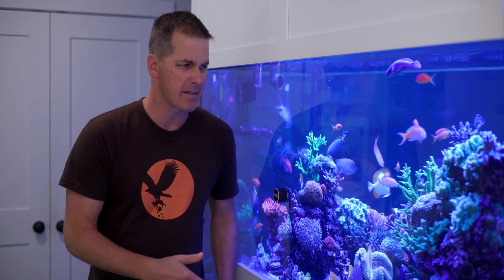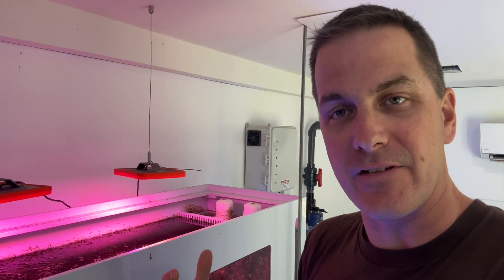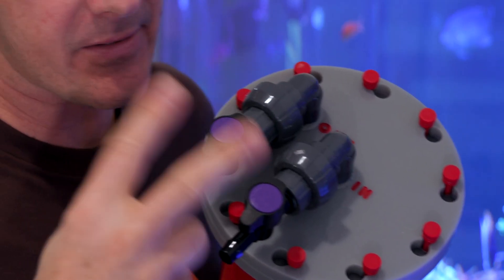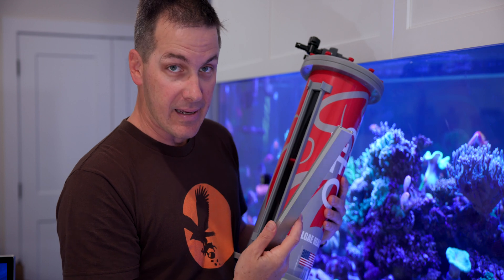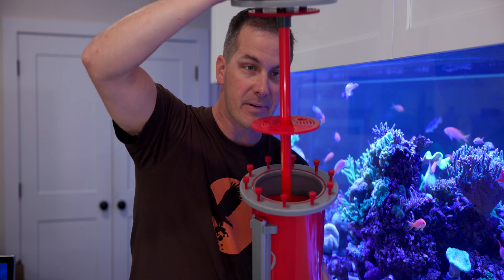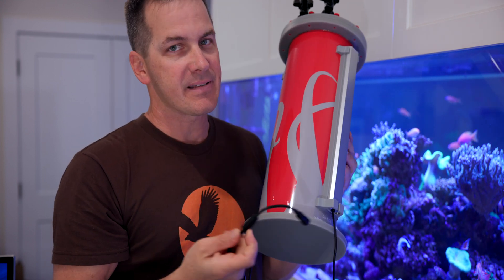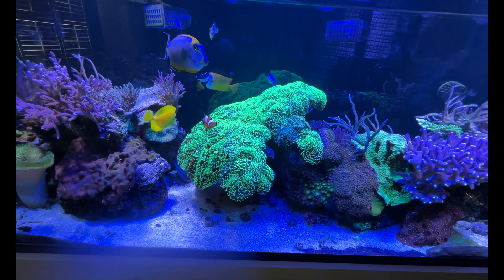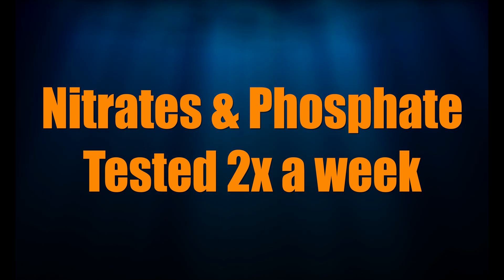Geo's Reef ALGAE REACTORS - Mr. Saltwater Tank - Raw, Uncut, and First Impressions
In this episode of our series, Mr. Saltwater Tank - Raw, Uncut, and First Impressions (RUF), Mark will check out the Geo's Reef Algae Reactors. Join us as we share how these Algae Reactors are a space saving, effective solution to nutrient exporting. We'll show you how the external LED bar promotes algae growth and how and when to service the reactor for optional use. We'll also share what kind of nutrient export can be expected.